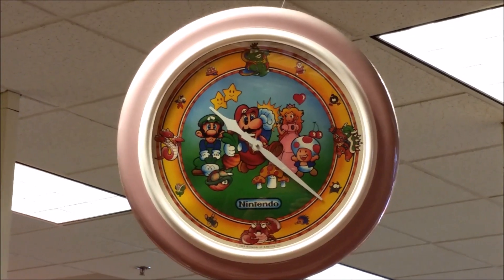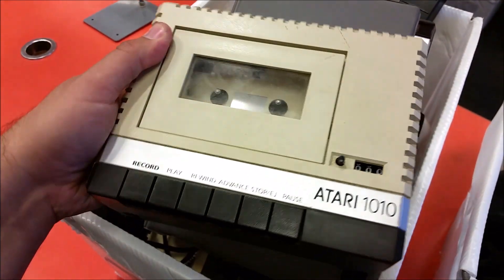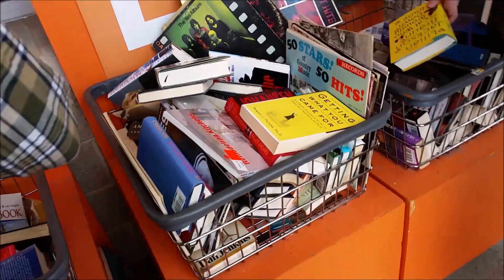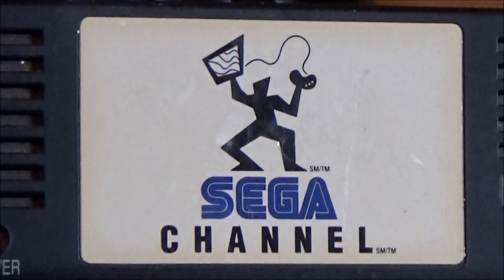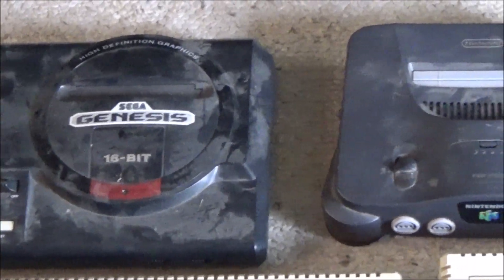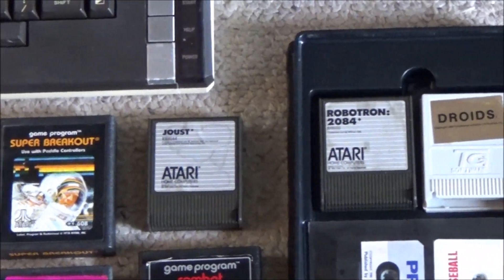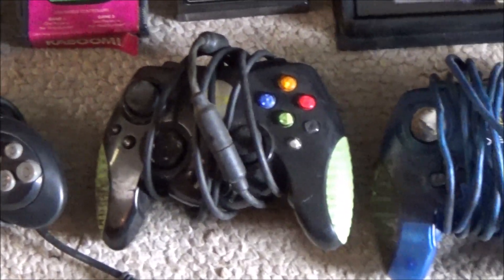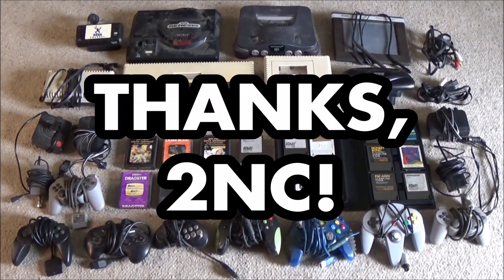2nd and Charles FREEBIES (+ A Message For GameStop)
While filming an episode of "IWALVG Finds", Neil visits 2nd and Charles and comes across an incredible haul!

Dear GameStop: TAKE NOTES.

This video is considered "fair use" under U.S. copyright law because it is noncommercial and transformative in nature, uses no more of the original work(s) than necessary, and has no negative effect on the market for the original work(s).